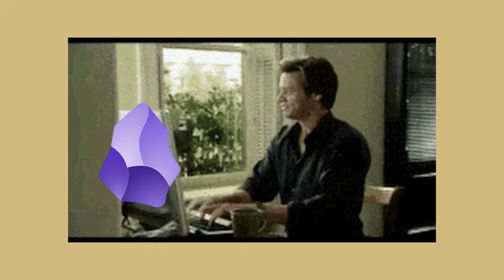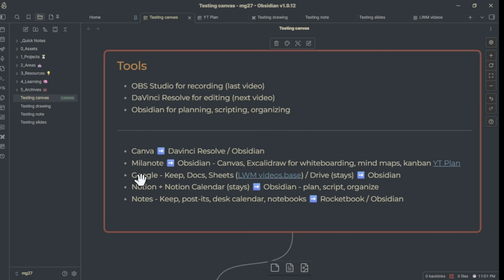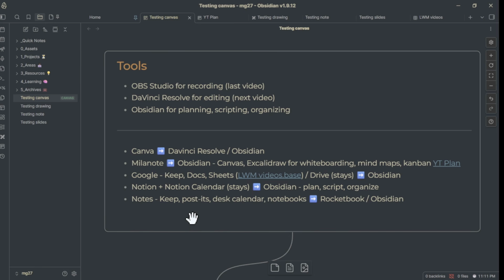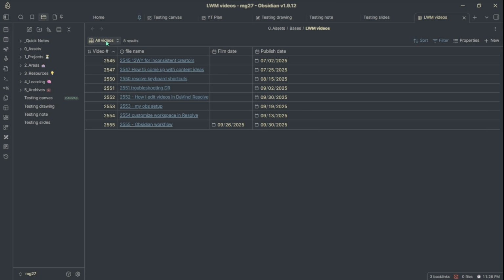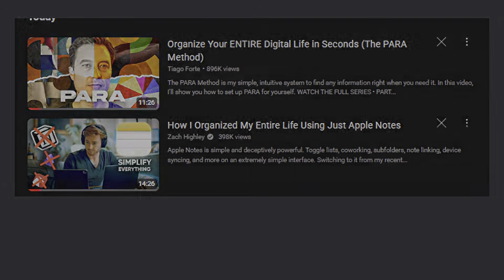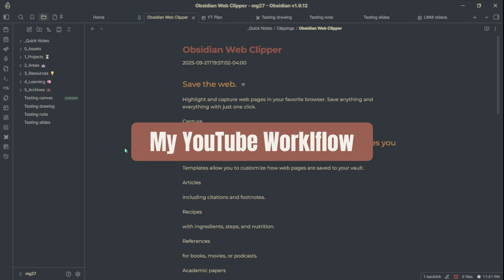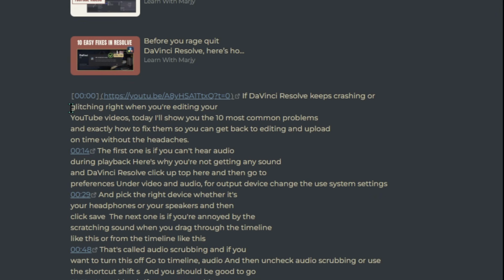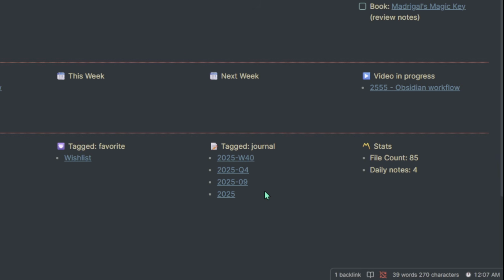Why I switched to Obsidian: How I plan + script YouTube videos | PARA, PARLA, PREPP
In this video, I show you how I cut my tools down from six apps to one by moving everything into Obsidian. Plus, how I organize everything using the PARA/PALA methods.

Timestamps
00:00 what to expect
00:23 my goals + new tool stack
00:44 why I switched to Obsidian for content creation
03:39 obsidian walkthrough
04:30 folder structure - PARLA system
06:51 how I setup my youtube workflow in Obsidian
09:47 what's next

🚨 Coming soon (again): A newsletter for solo creators with clickworthy content ideas and editing tips.

🔜 A weekly newsletter for solo creators using YouTube to grow their business.

🫶🏾 Found this video helpful? I like Pho, books, and snacks.